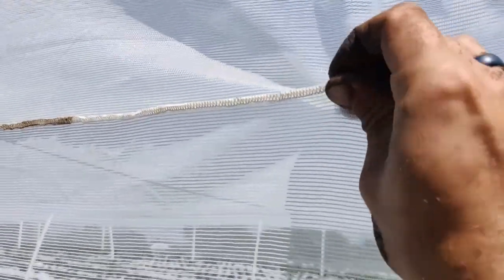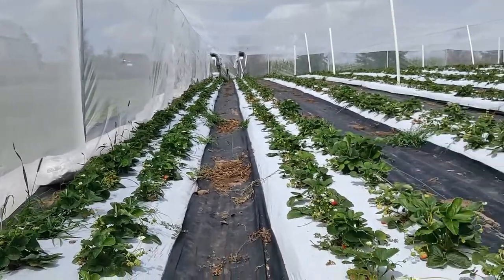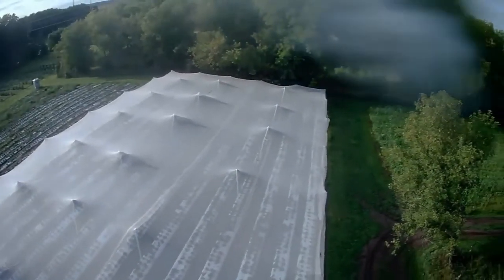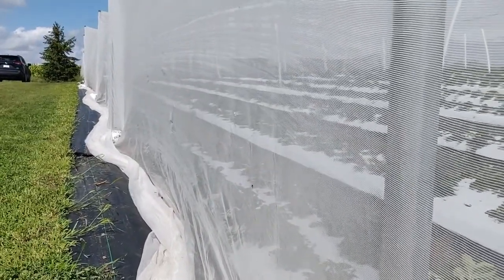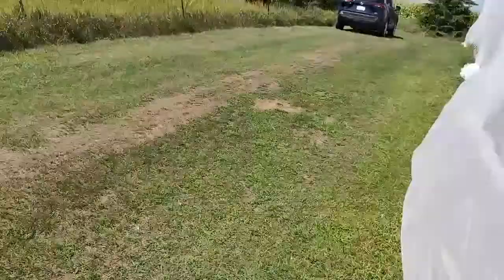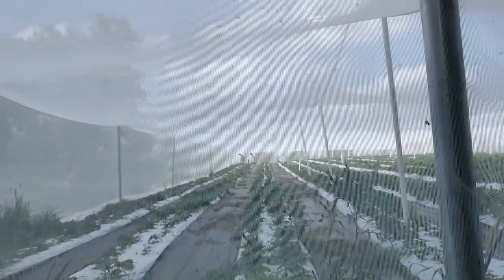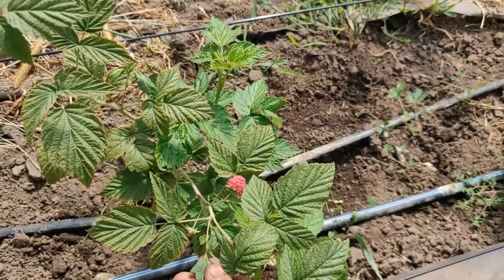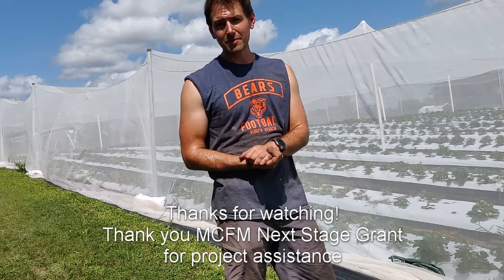Insect netting for spray-free pest control on fruits and veggies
Thanks to the Mill City Farmers Market Next Stage Grant for assisting with this project.